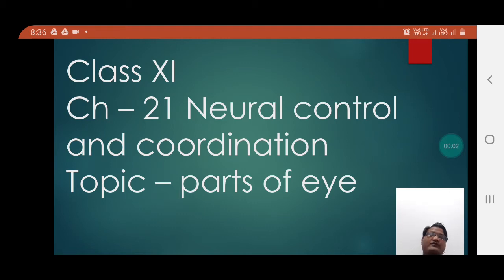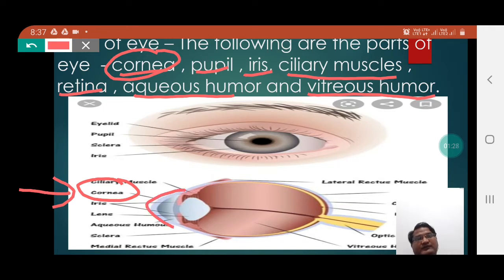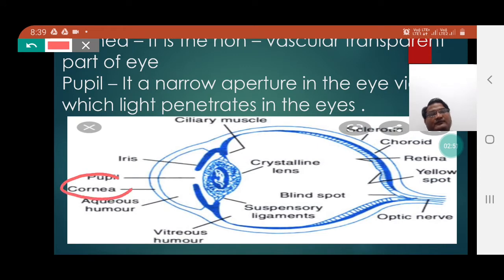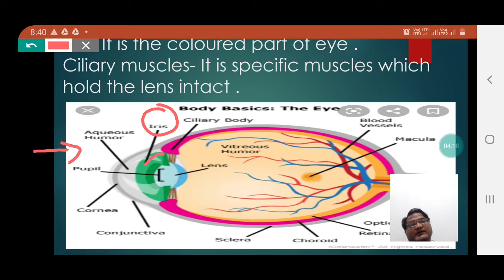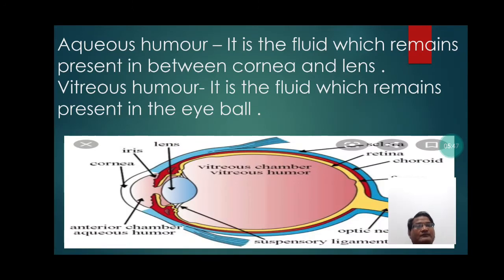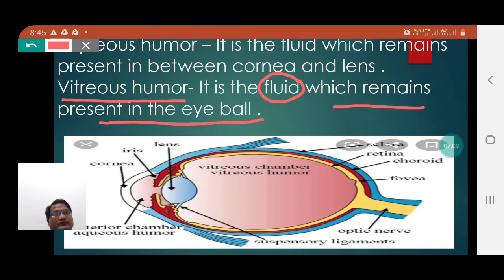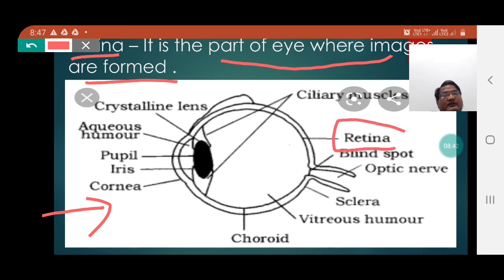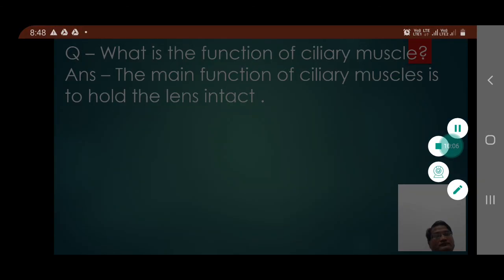2 March 2021